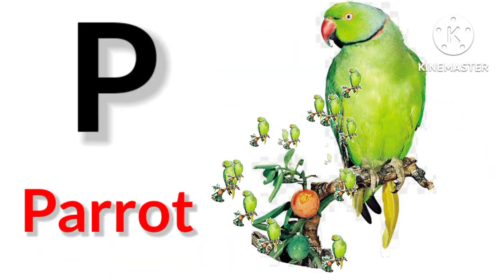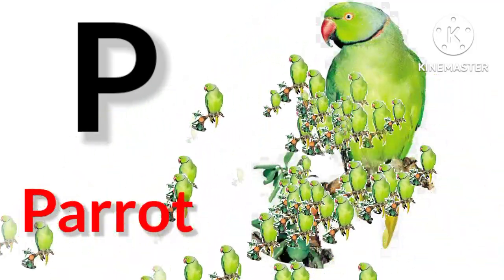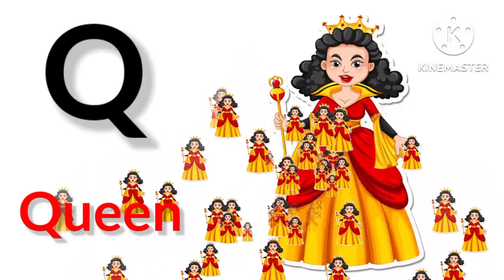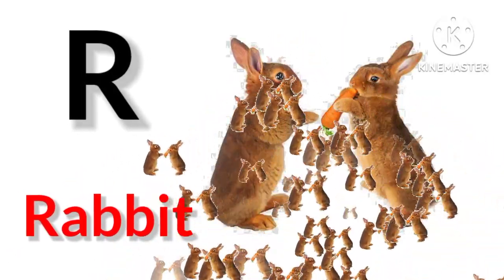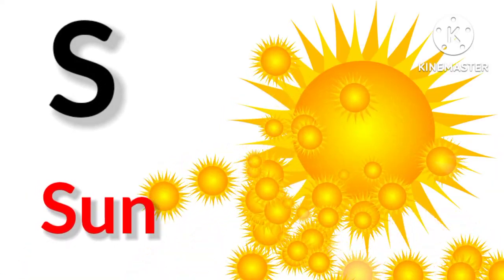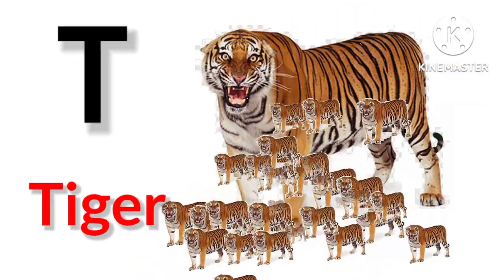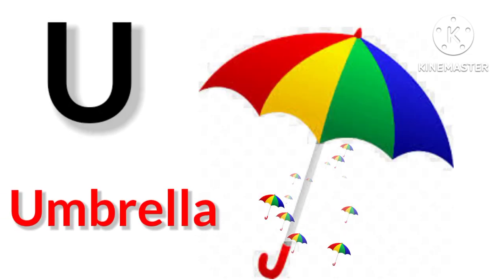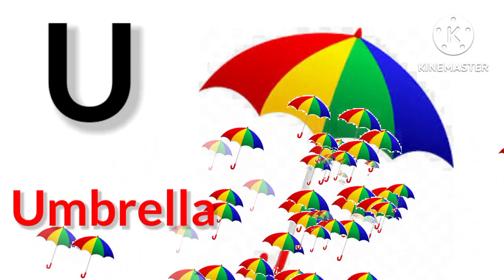Phonic Song | Nursery Rhymes | @abcdchildrenstv2019